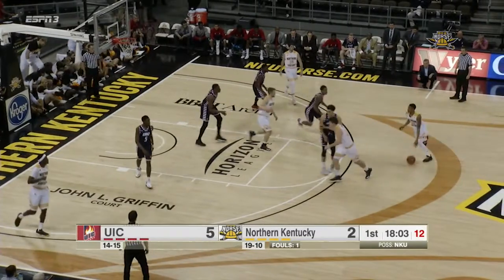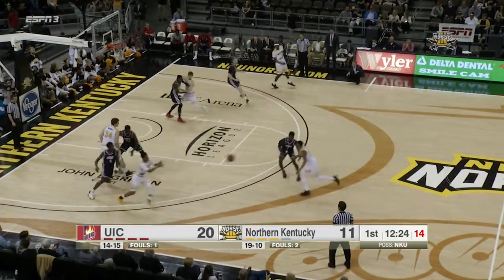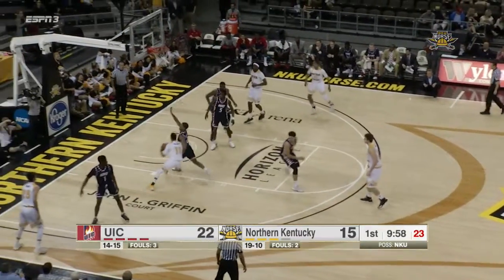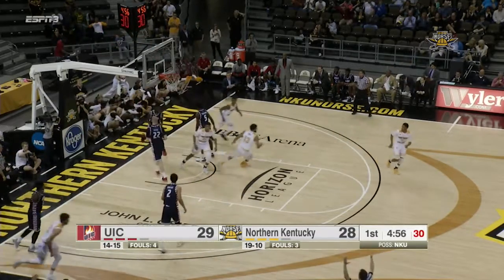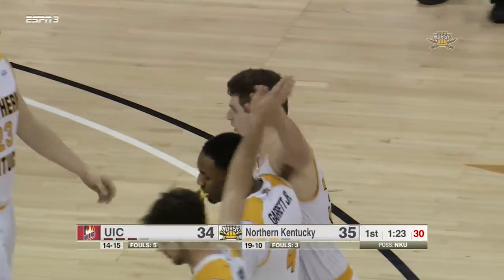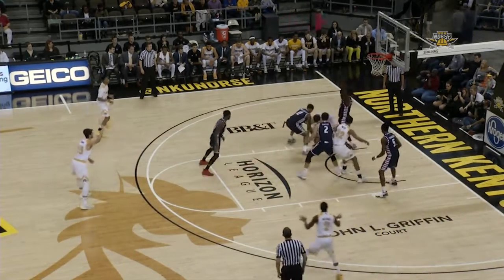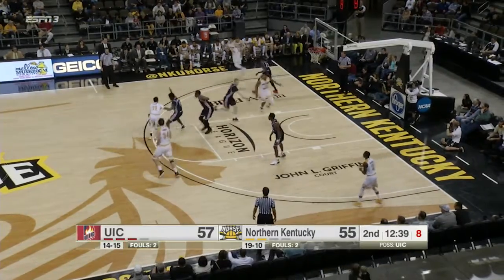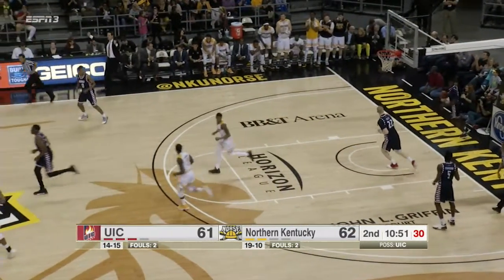NKU Men's Basketball: Highlights vs. UIC 2/24/17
Highlights from NKU Men's Basketball's win over Horizon League foe UIC. The win as no. 20 on the year for the Norse a new program best in NCAA Division I!